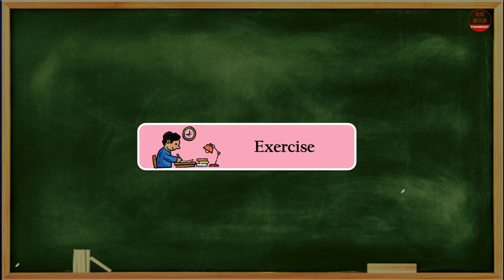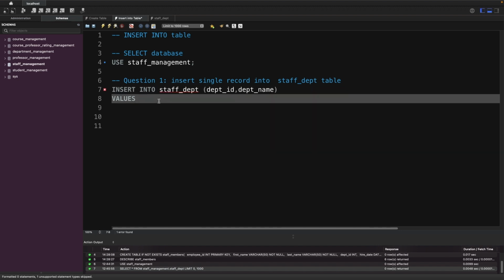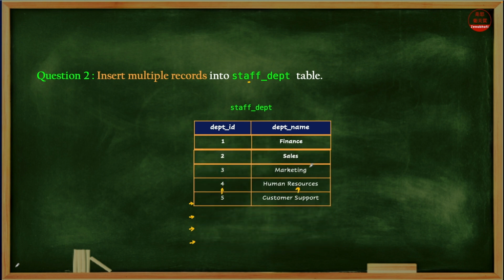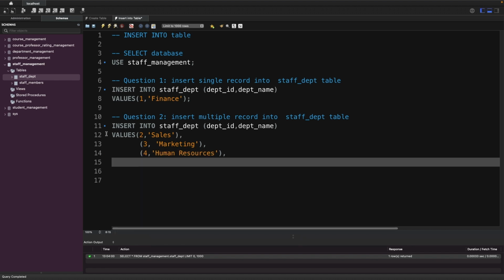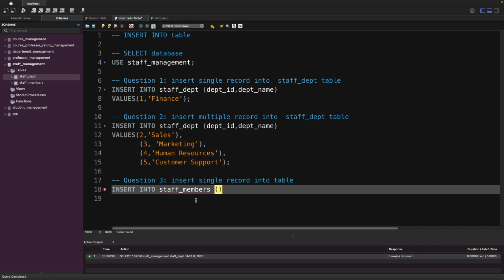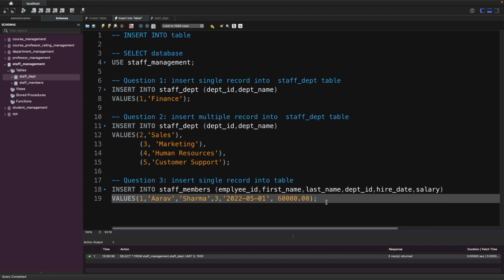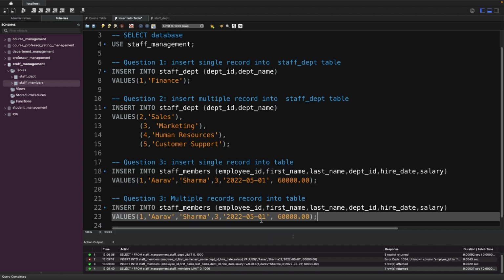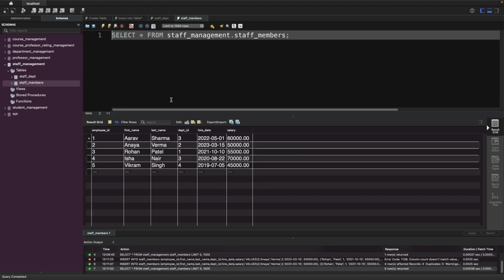EXERCISE on INSERT INTO statement | SQL for Data Science 2025 🌟🎉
In this EXERCISE, we’ll explore the INSERT INTO statement, which plays a crucial role in inserting data into tables. We will study how to add both single and multiple records into a table.

TIMESTAMPS
00:00 - Chapter 5. SQL DATABASE QUERIES
00:24 - SQL DATABASE Command